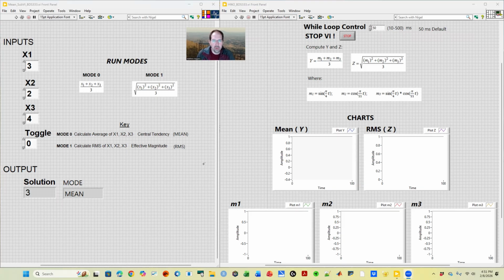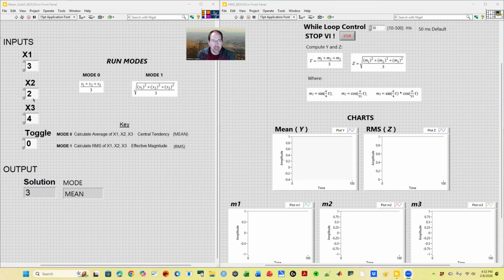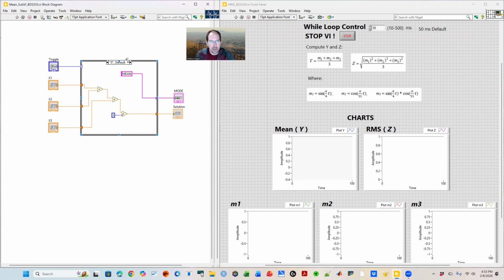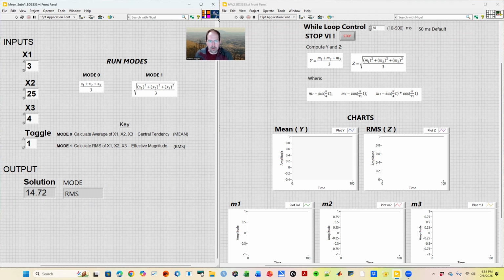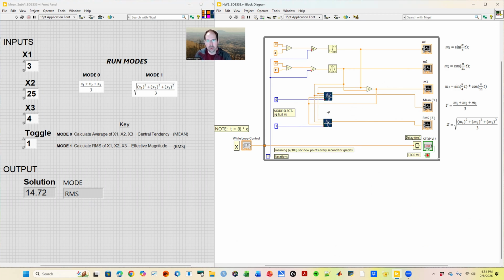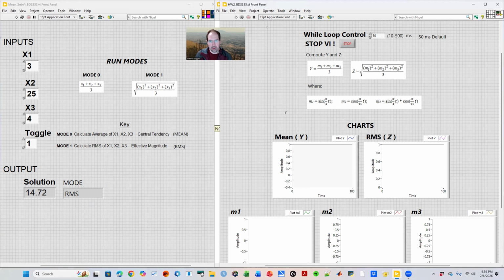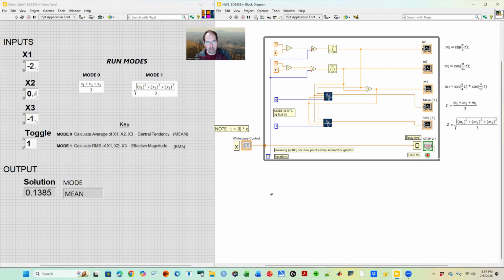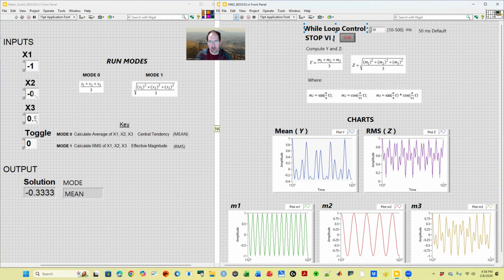LabVIEW VI#2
In this LabVIEW demonstration # 2 I walk through a complete project that showcases how to build and use a custom SubVI inside a main VI to perform real‑time signal analysis. The SubVI is designed to compute both the arithmetic mean and RMS value of three numeric inputs, using a clean, modular structure with an Enum‑controlled Case Structure. The main VI generates three time‑dependent functions, feeds them into the SubVI, and then plots everything live.
You’ll see:
•  How the SubVI is built to handle both Mean and RMS modes
•  How the main VI generates three independent signals
•  Real‑time calculation of Mean and RMS using the SubVI
•  Individual waveform charts for each input signal
•  Additional charts showing the computed Mean and RMS values
•  A clean, readable block diagram with formula images included for instructional clarity and future editing of the block diagrams if needed.
•  A user‑controlled loop delay for smooth plotting and safe execution.